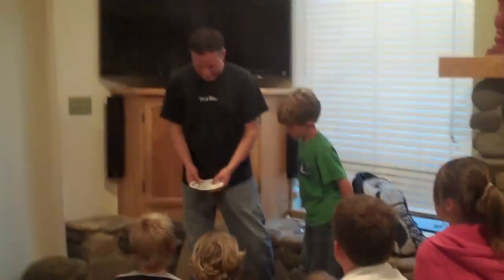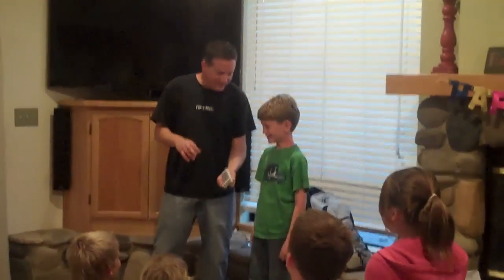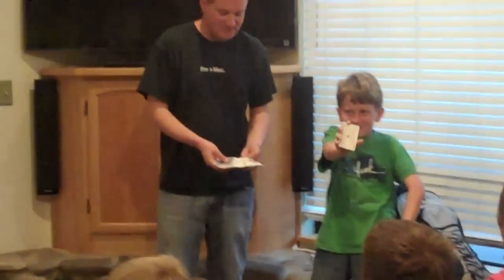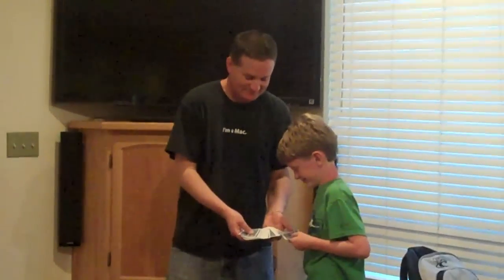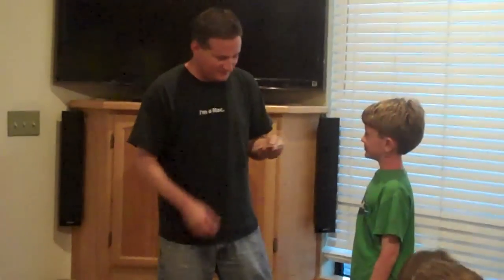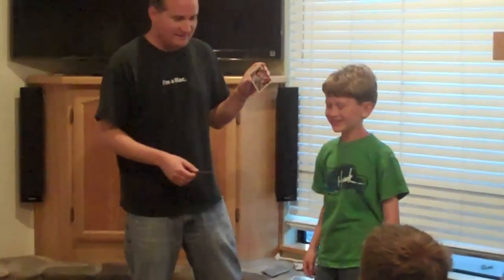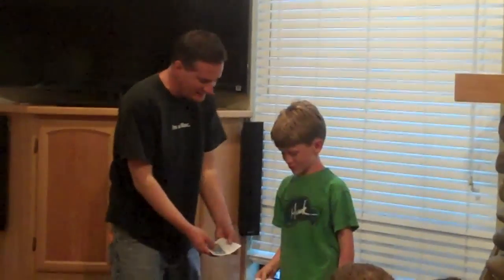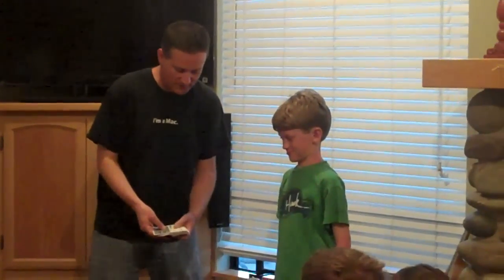David Dubransky, The Magic Guy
A recent Birthday Party featuring "The Magic Guy"...